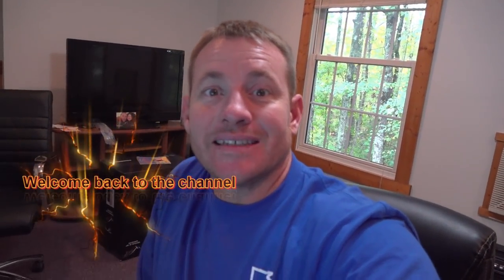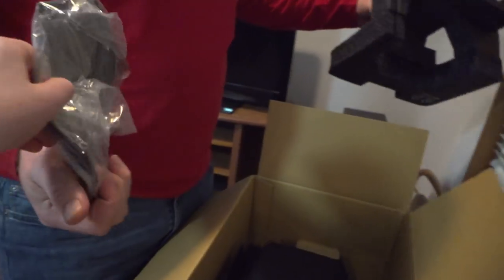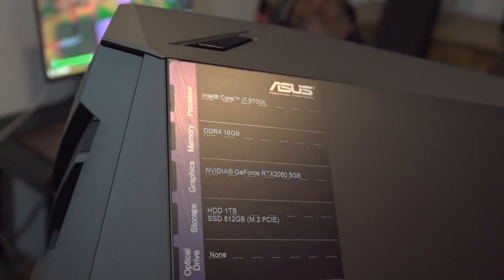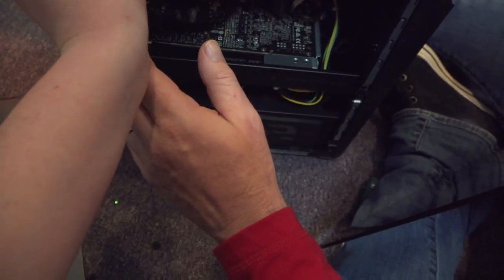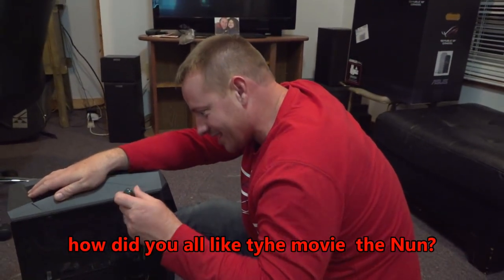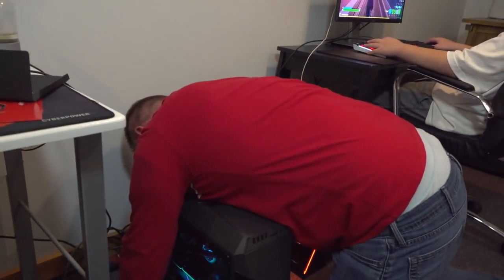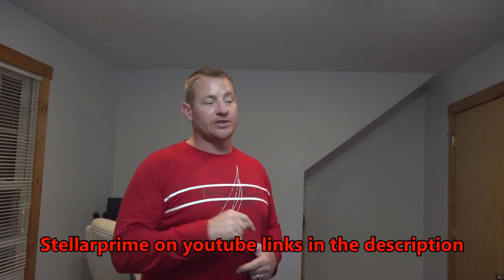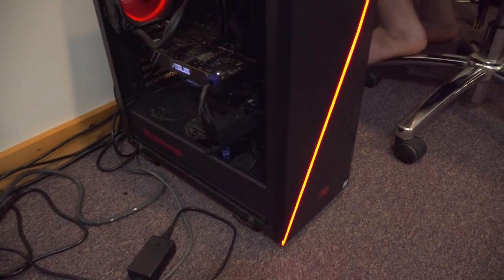Update on dirtbike knee injury riding the 2020yz450f unboxing new gaming computer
Here's an update on the dirt bike knee injury and we will be unboxing a new gaming / editing computer. This will be fun.
 Till next time have a great day.